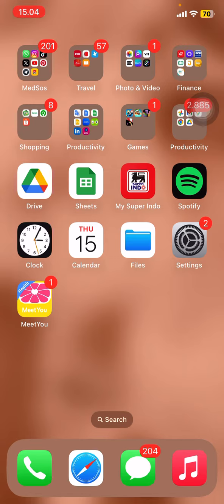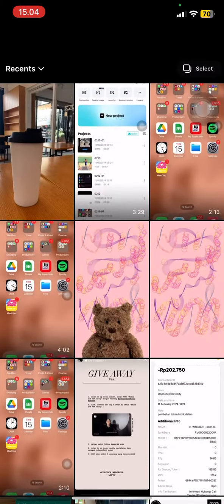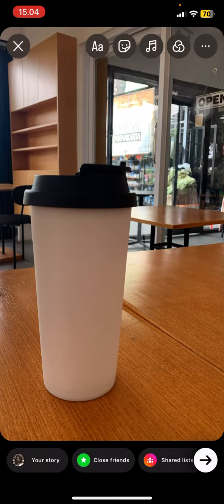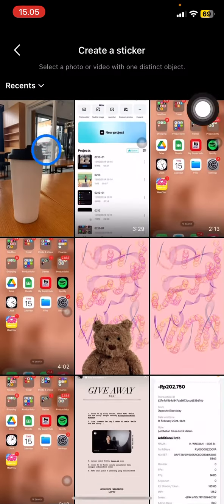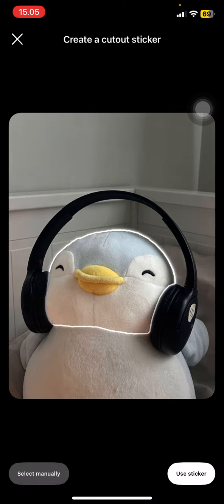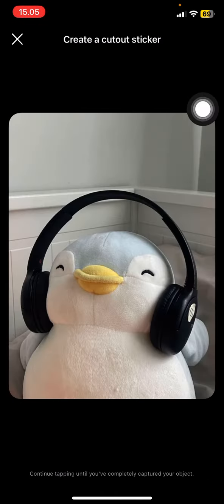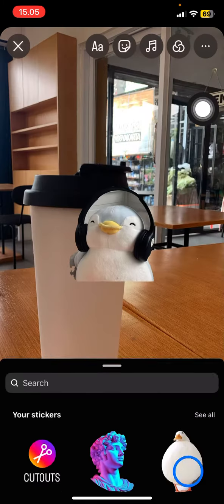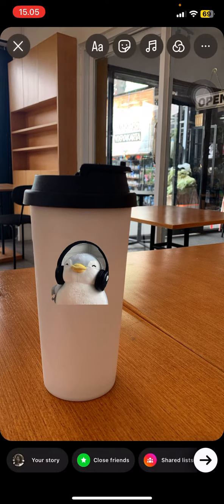💲 APP INSIGHTS: How to Create Your Own Sticker for Your Instagram Story? Instagram Updates!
Have you known this? Get to know instagram NEW FEATURE 2024! Let's update your instagram into the newest version to enjoy this tools. In 2024 you can create a sticker from your picture for your instagram story. There are a lot of newest features that you can enjoy in the newest version of instagram! Find more instagram updates on this channel.